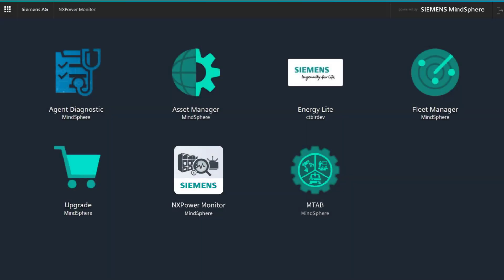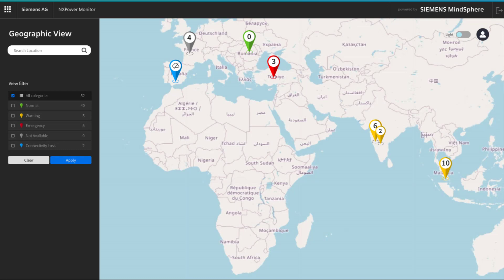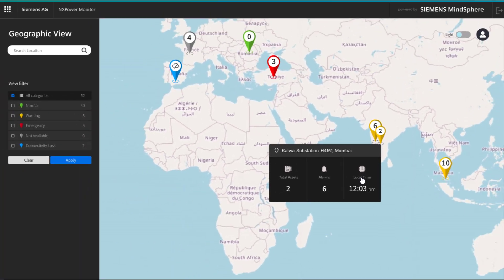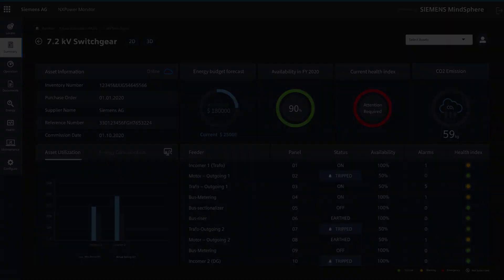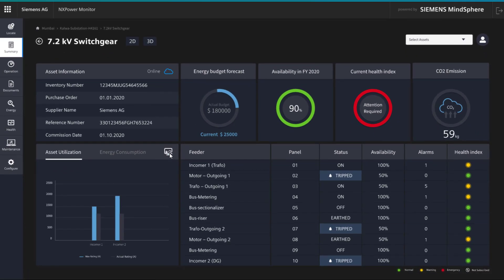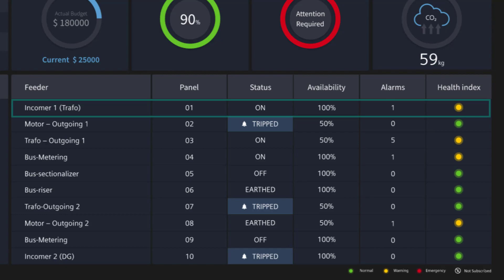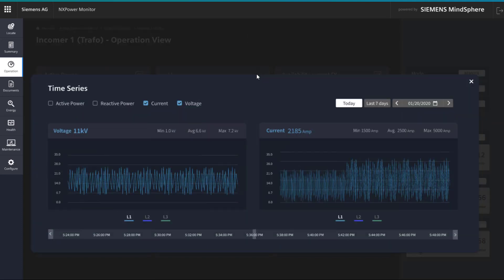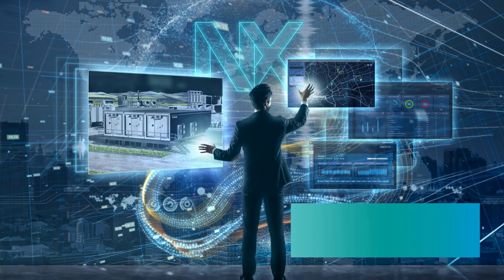NXpower Monitor Tutorial Video - Asset Transperancy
Watch in this video the main funcionalities of NXpower Monitor  from Siemens. A cloud based application to start and accompany your digital journey in energy distribution.

NXpower Monitor enables you anytime from anywhere in the world through different views to visualize and monitor electrical assets within a substation or substations across multiple locations.